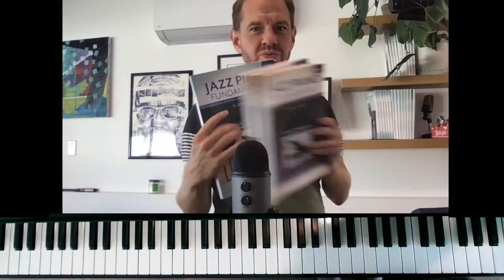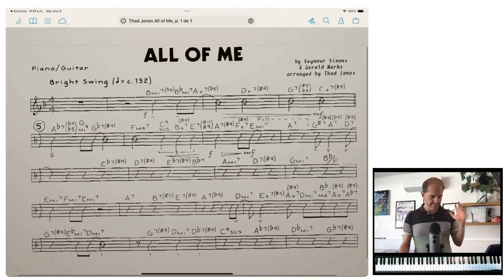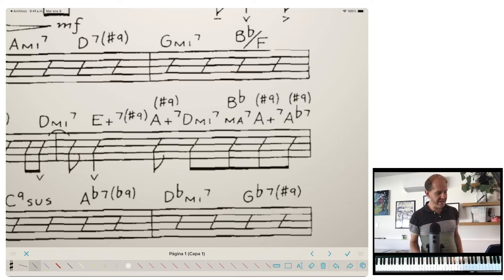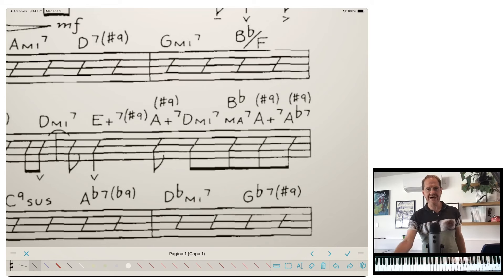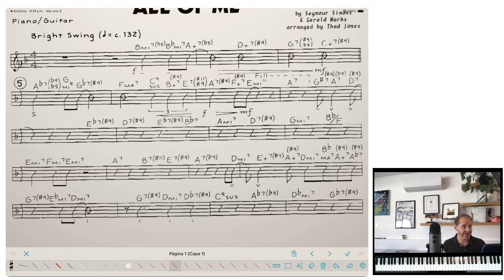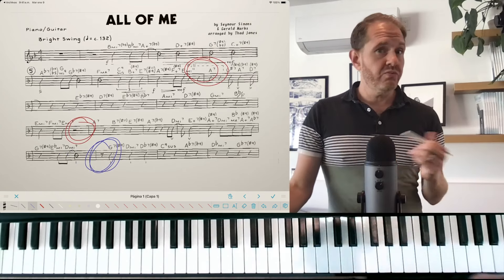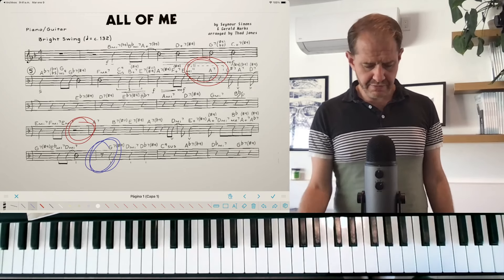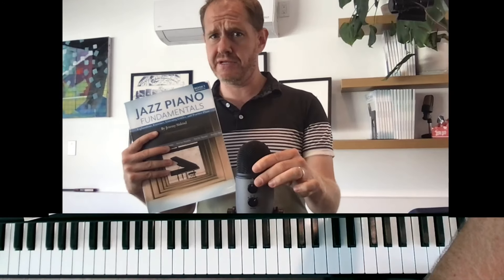Playing Piano in a Big Band (How to Play Impossible-Looking Charts!)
Pianist, author, jazzer, and teacher-apple-giver shares tips for not getting overwhelmed playing in your school's big band. He demonstrates using Thad Jones' arrangement of "All of Me."